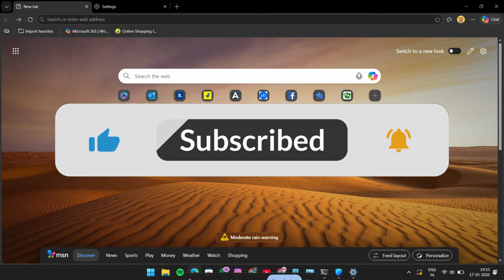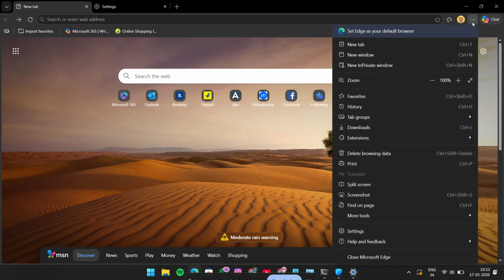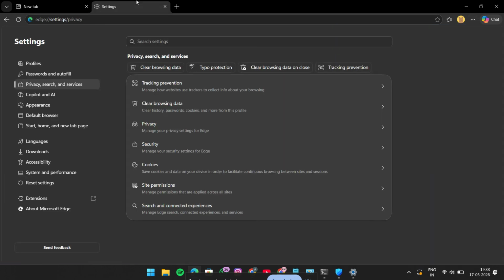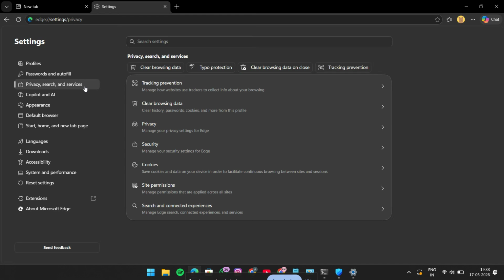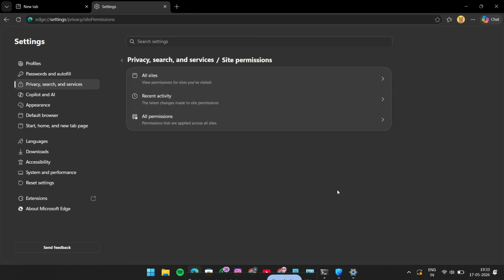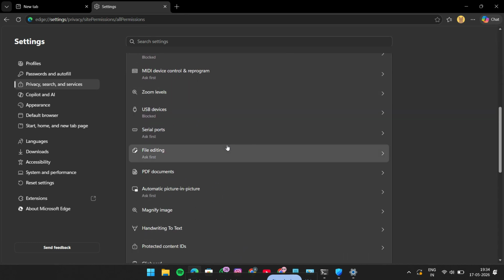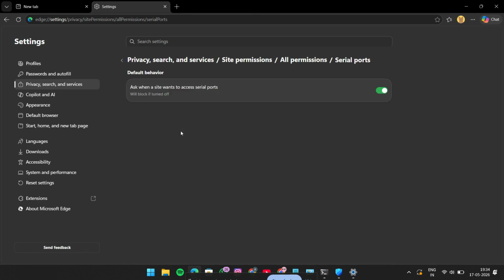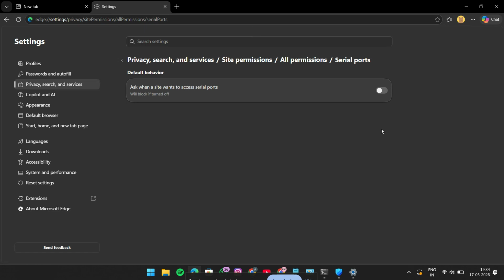How To Disable Serial Port Access In Edge (Easy Guide)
Learn how to disable serial port access in Microsoft Edge by adjusting site permissions in browser settings. This quick tutorial shows you where to find the serial port toggle and turn it off for better privacy and control.

🕚Timestamps:
0:00 Intro
0:17 Open Edge Settings
0:33 Go To Privacy, Search, And Services
0:50 Open Site Permissions
1:06 Find All Permissions
1:19 Turn Off Serial Port Access
1:36 Outro

✍️What You'll Learn In This Video:
• How To Access Site Permissions In Edge
• How To Locate All Permissions
• How To Disable Serial Port Access
• How To Improve Browser Privacy Settings
• How To Manage Hardware Permissions In Edge
• How To Control Website Device Access

💡Pro Tips:
• Turn off only the permissions you do not need to keep Edge more secure.
• Review other site permissions like camera, microphone, and location while you’re here.
• If a website stops working after disabling serial port access, you can return and re-enable it anytime.
• Use browser permission settings regularly to keep your privacy under control.